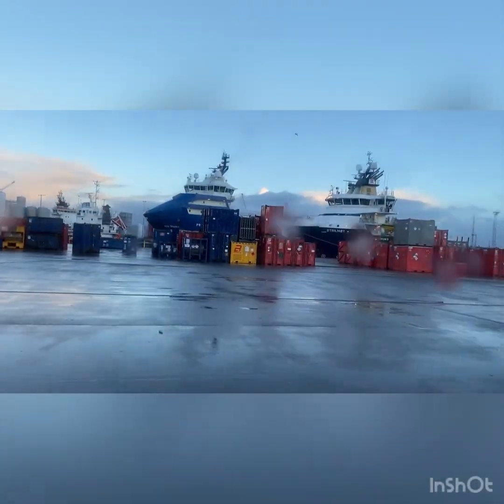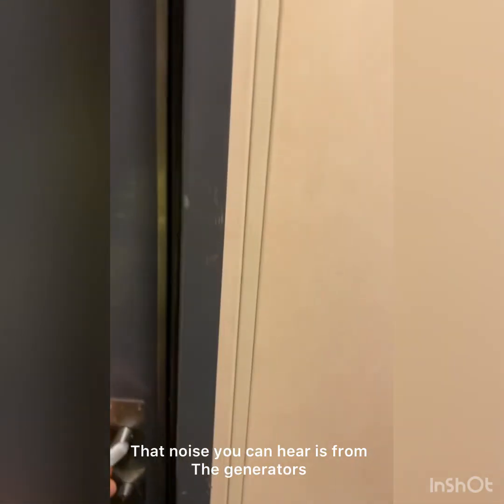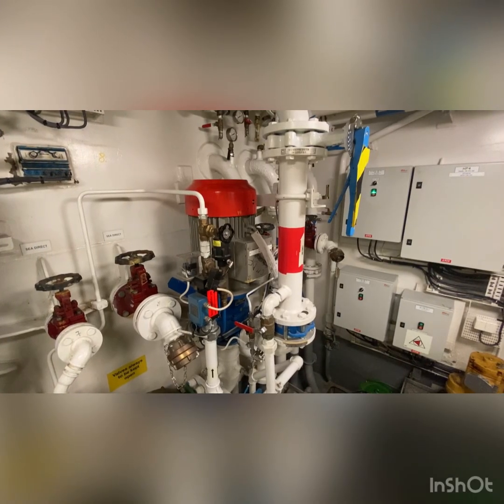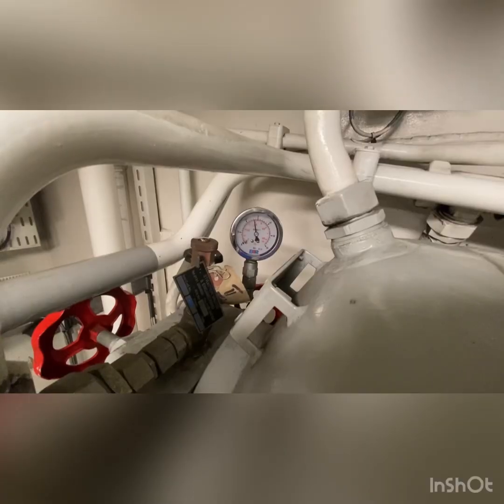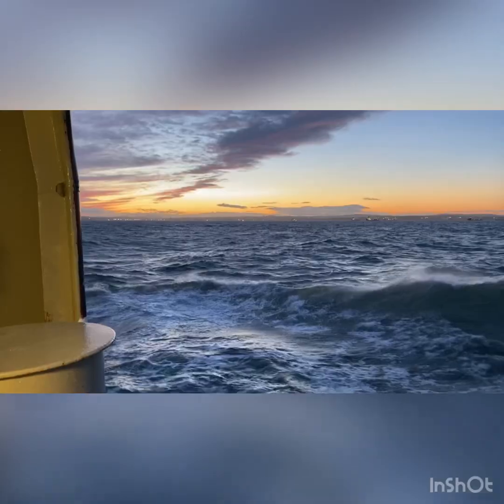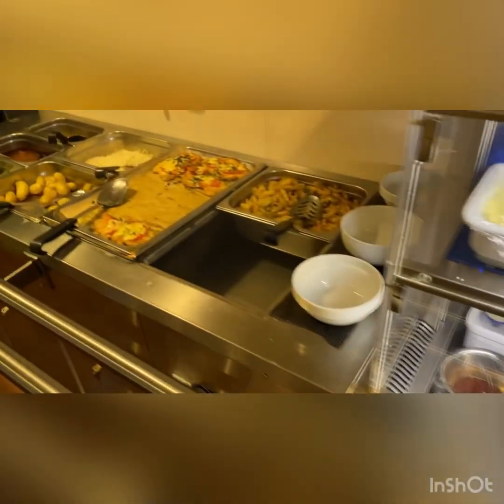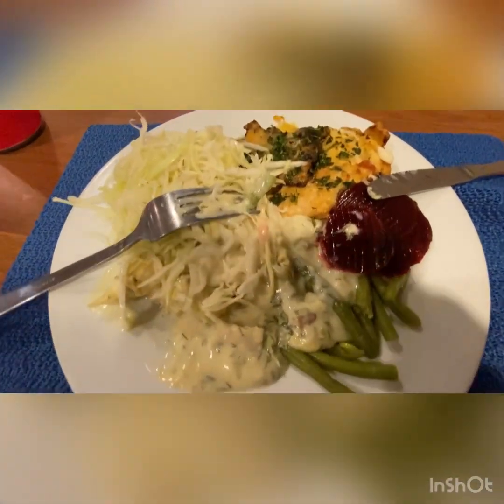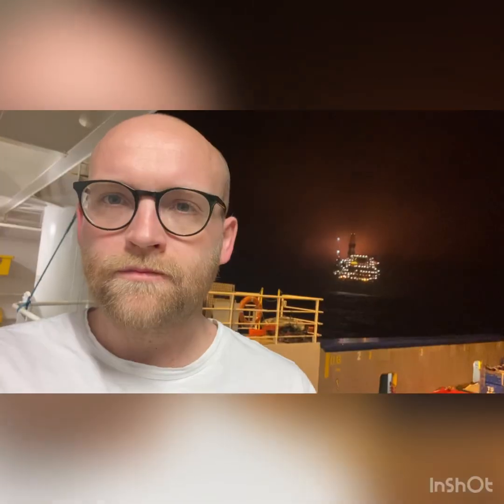A Day In the life of a Marine Engineer